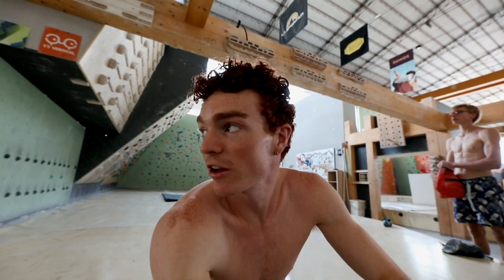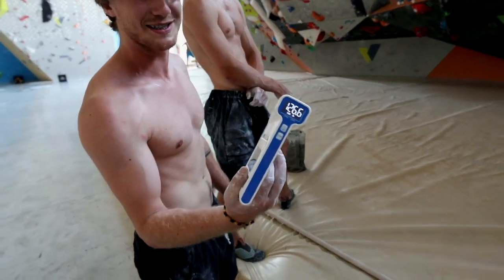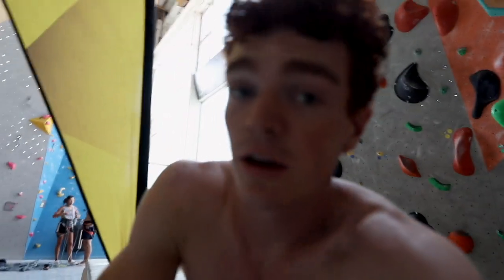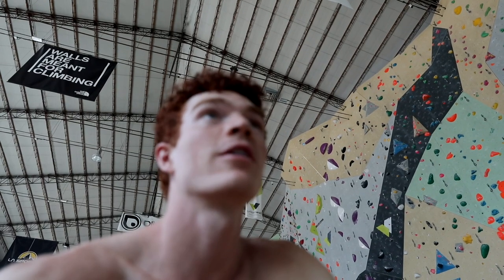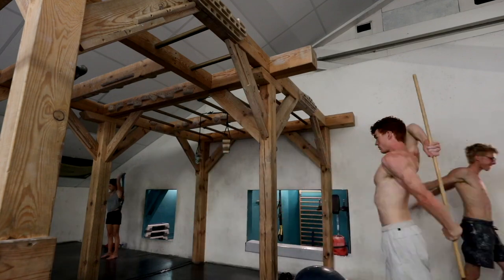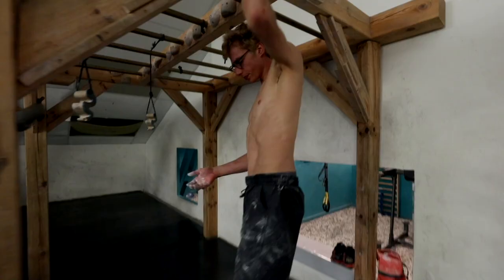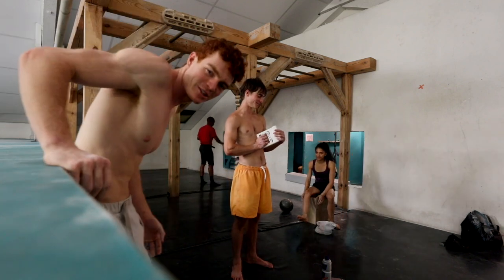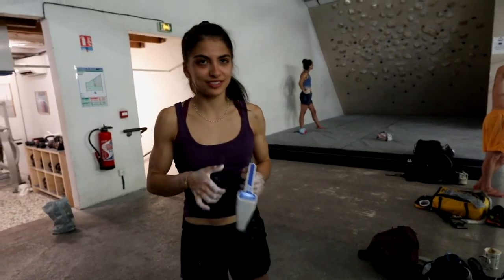Testing Hand Strength - (Ross's Records. Ep 17)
Good times with the crew climbing/exploring around Milan and Marseille. The world cup in Briancon didn't go quite as planned, featuring a low dry-fire on route 1 and a strained hamstring on route 2 but nonetheless it was a necessary learning experience.

Their "Handexer hand dynamometer” was super interesting to play around with.

Kinetik Climbing Products (My go to for chalk bags and pads)

PhysiVantage (My go to for all supplements)

I normally use a combination of the repair and performance solutions to keep my skin dry and healthy. The dry spray is also really good for climbing outside or if you have super wet skin.

Songs:
Poli by onto
Peso by Alterego